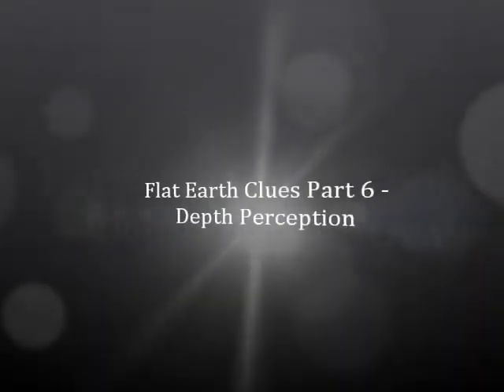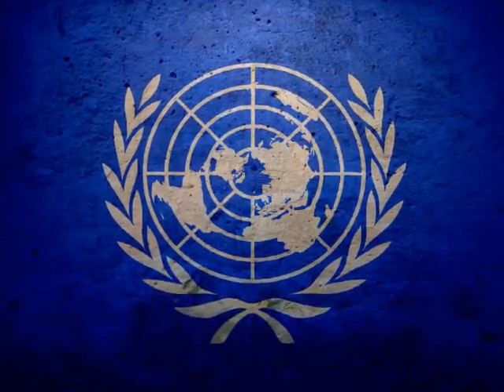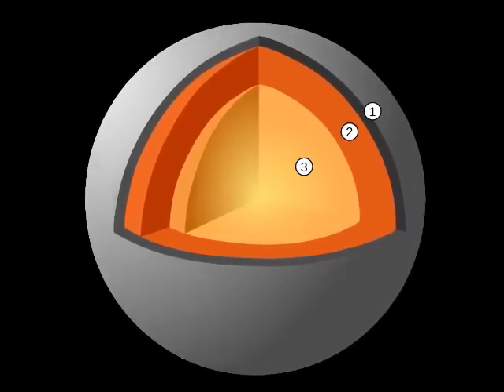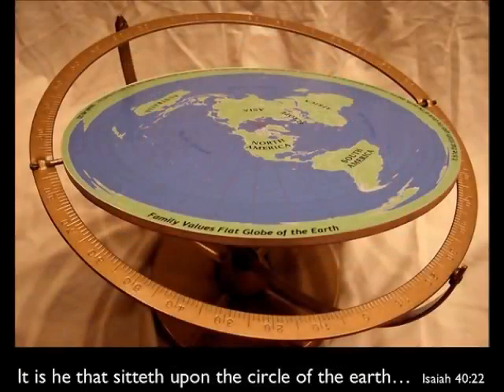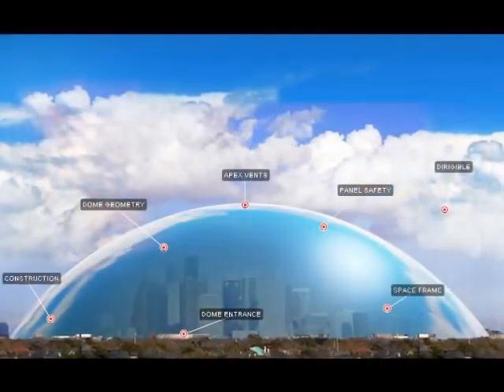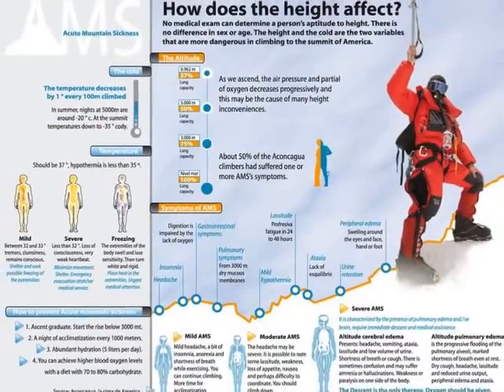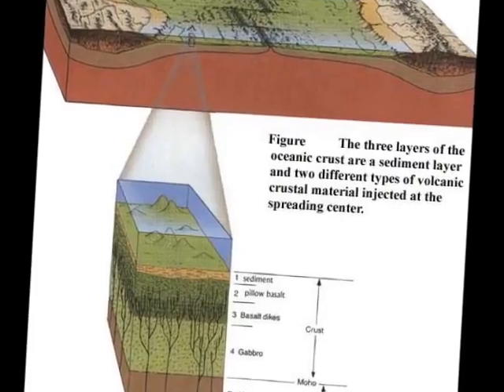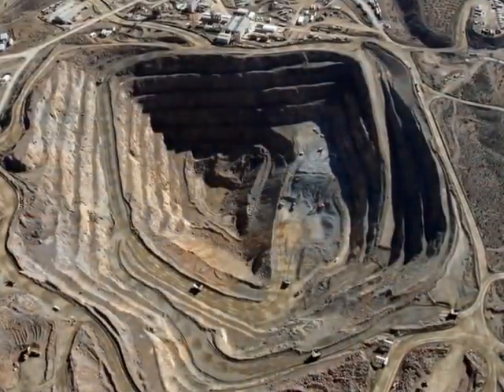Mark Sargent - FLAT EARTH Clues Part 6 Depth Perception Mark Sargent ✅